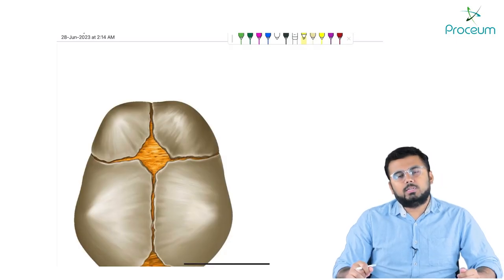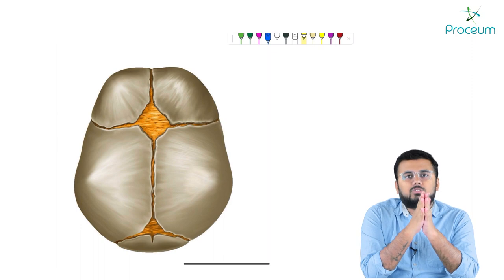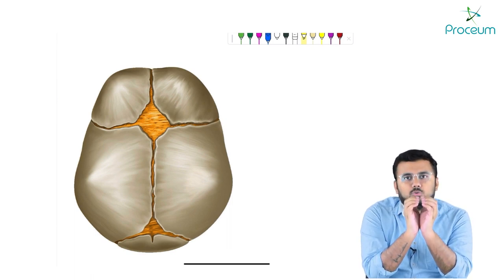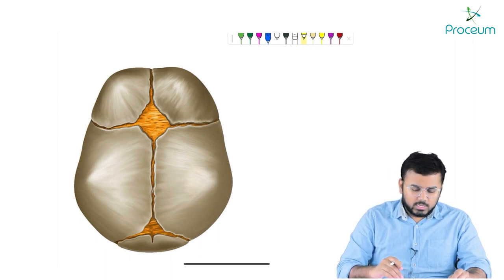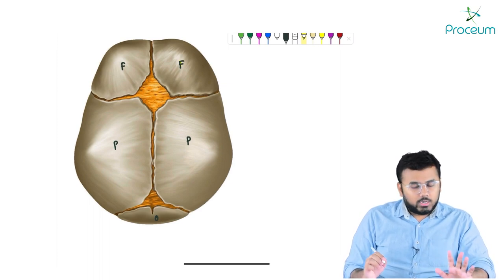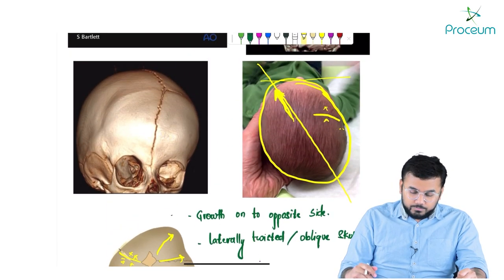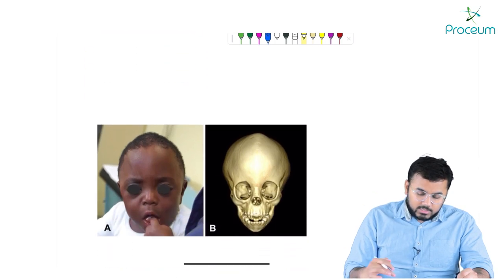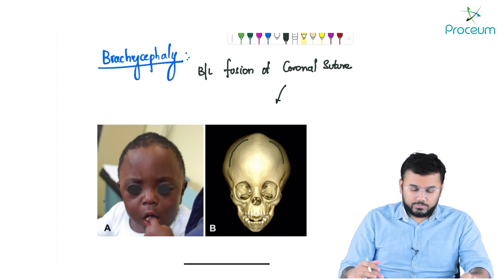Craniosynostosis : Types, Causes, Diagnosis and Treatment : Pediatrics National exit test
Craniosynostosis is a birth defect that affects the bones in a newborn baby's skull. In normal growth, the sutures (fibrous joints connecting the bones) remain open, allowing the skull to expand and accommodate the rapidly growing brain. In craniosynostosis, one or more of the sutures close prematurely, affecting the skull's shape and sometimes limiting brain growth.

1. Types of Craniosynostosis
The type of craniosynostosis is determined by which suture(s) close prematurely.

Sagittal Synostosis (Scaphocephaly): The sagittal suture runs from the front to the back of the head. In this type, the head may appear long and narrow.
Coronal Synostosis (Anterior Plagiocephaly): There are two coronal sutures, running from each ear to the sagittal suture. Closure of one of these sutures can cause flatness on one side of the forehead and a raised eye socket.
Metopic Synostosis (Trigonocephaly): The metopic suture runs from the nose to the sagittal suture. Premature closure may lead to a pointed forehead (triangular shape).
Lambdoid Synostosis (Posterior Plagiocephaly): The lambdoid suture runs along the back of the head. Closure of this suture leads to a flatness on one side of the back of the head.

2. Causes
Craniosynostosis may occur as part of a genetic syndrome or can be sporadic with no identifiable genetic cause.

Syndromic Craniosynostosis: This type includes conditions like Apert, Crouzon, and Pfeiffer syndromes. They often have a clear genetic cause and may be associated with other physical symptoms.
Nonsyndromic Craniosynostosis: This is the most common type, and its cause is usually unknown. It typically involves only one suture and is not associated with other physical or developmental problems.

3. Diagnosis
Diagnosis is usually based on a physical examination and imaging studies.

Physical Examination: The doctor will examine the baby's head for abnormal shape, suture ridges, and fontanelle size.
Imaging Studies: X-rays, CT scan, or MRI can provide detailed images of the skull and brain, confirming the diagnosis.

4. Treatment
The primary goal of treatment is to relieve pressure on the brain and allow for normal brain growth. The specific treatment may depend on the severity of the condition, the age at diagnosis, and the presence of other health problems.

Surgery: This is often the treatment of choice. It involves separating the fused suture to allow for normal brain and skull growth.
Helmet Therapy: Following surgery, a custom-fitted helmet may be used to help reshape the baby's head.

Monitoring: Regular follow-ups with a multidisciplinary team are essential to monitor the child's development and address any complications or new symptoms.